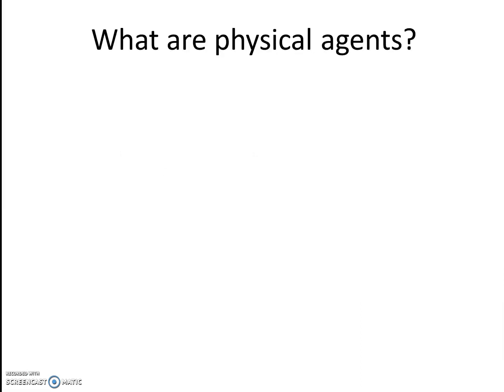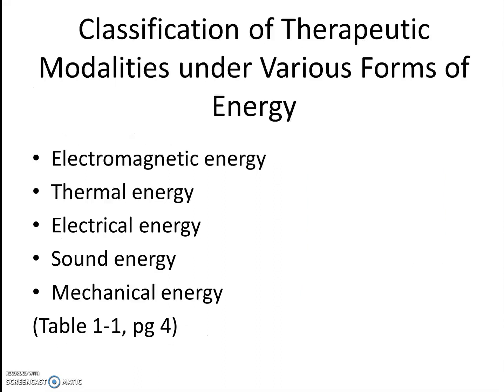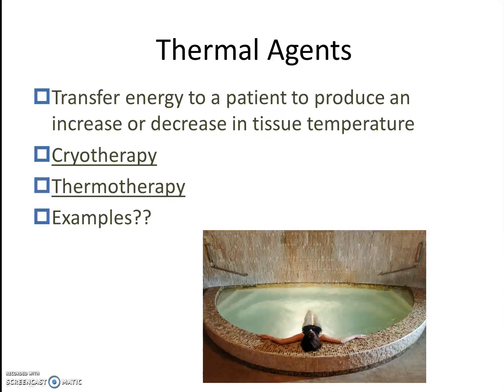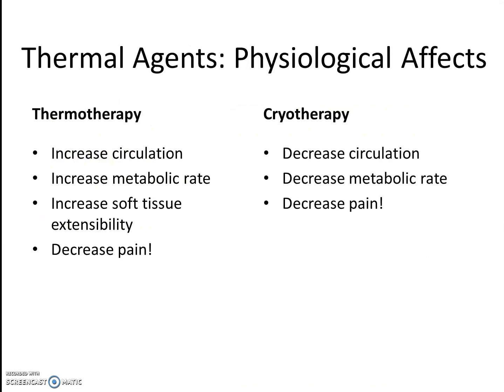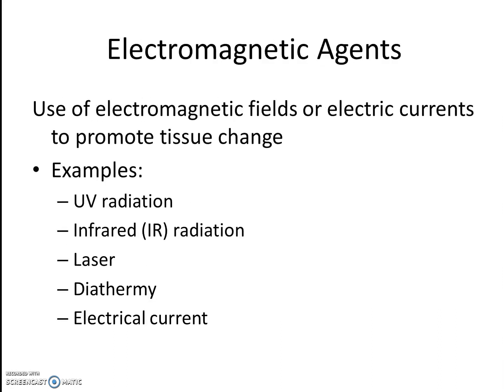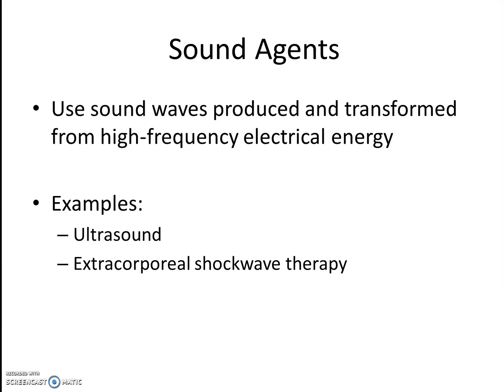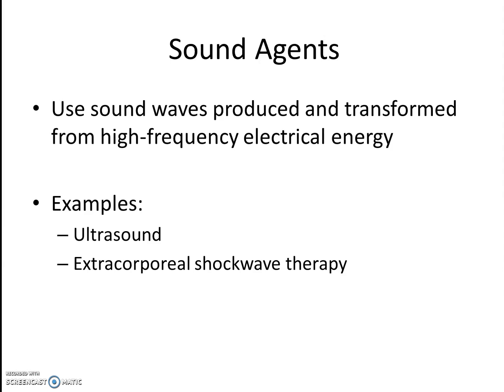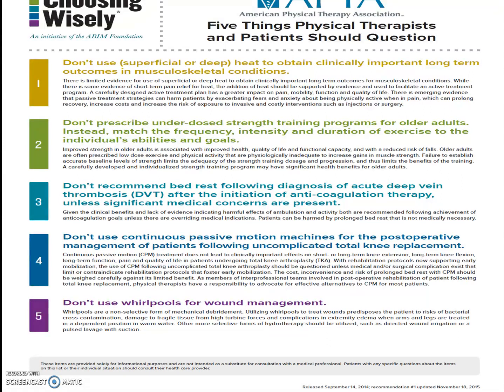Techniques Intro 1